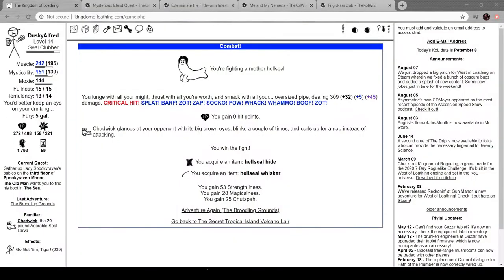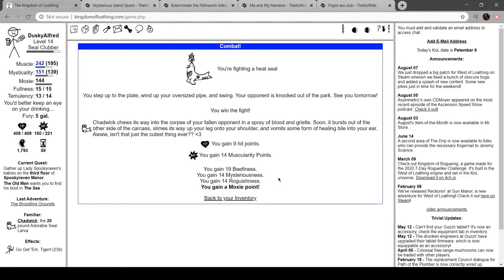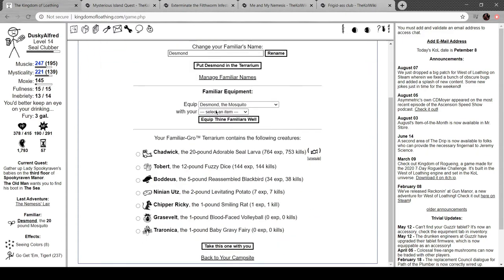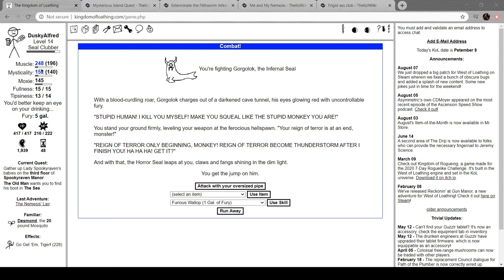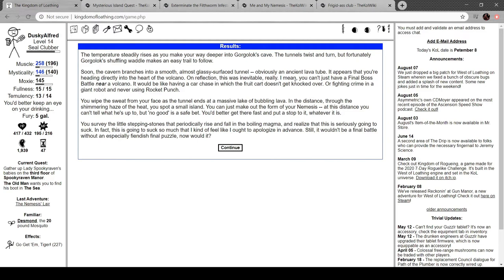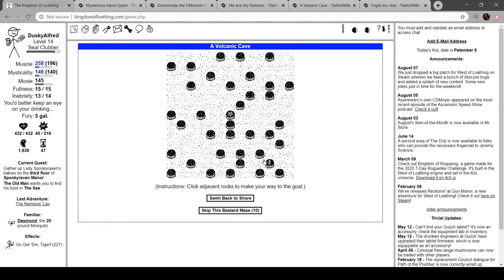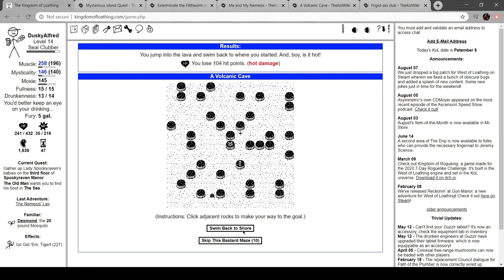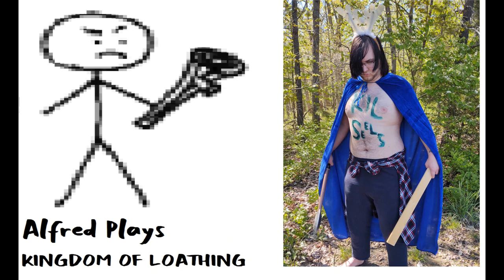Alfred Plays Kingdom of Loathing- Episode 40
Happy Almost Thanksgiving Eve! Also, happy Evolution Day! The Origin of Species was published on this day in 1859. Hell yeah, Charles Darwin!

In this episode, seals DIE.